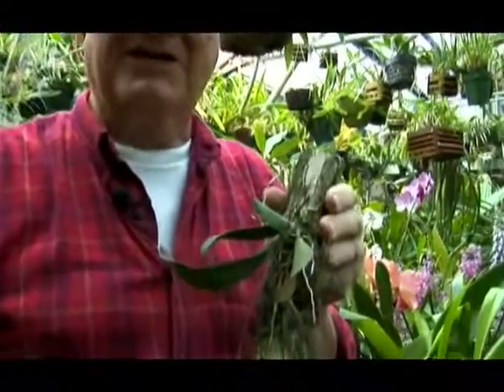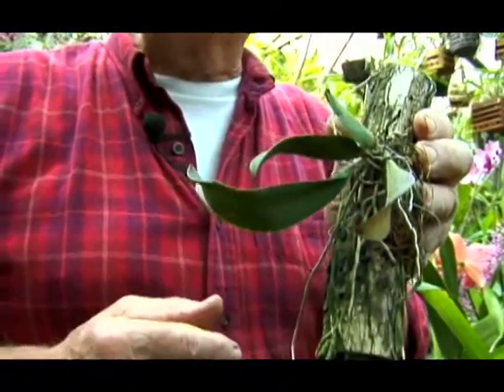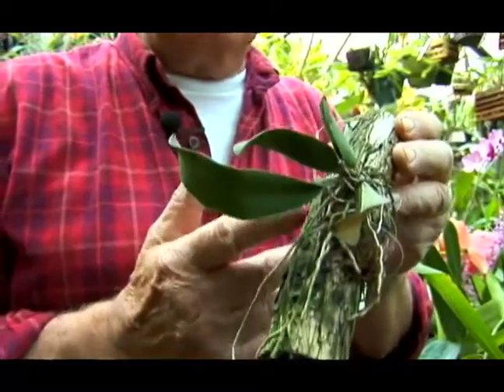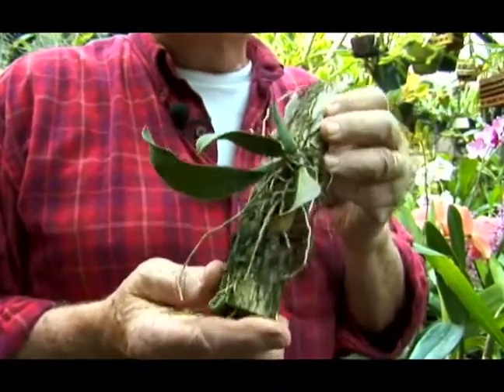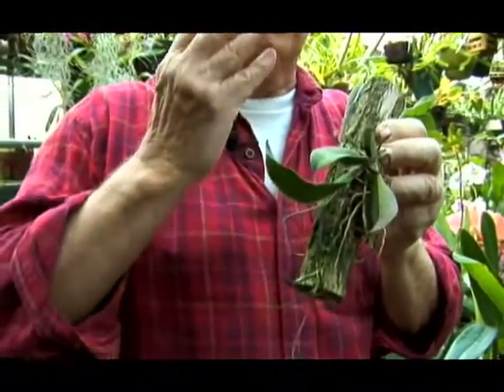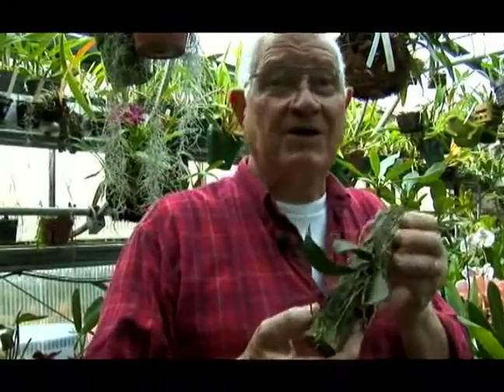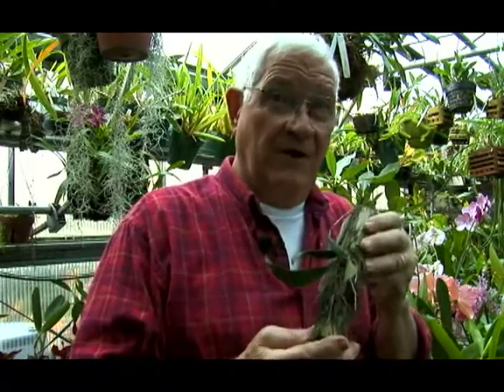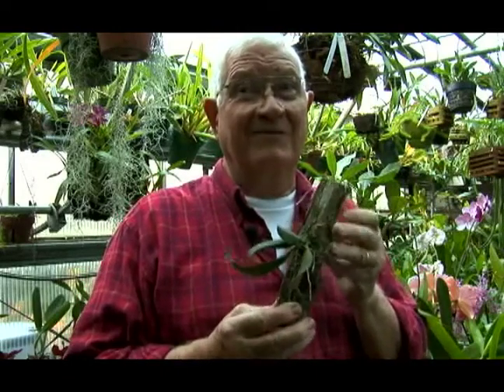Discover & Appreciate Orchids : Growing Orchids in Epiphytic Conditions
Some orchids can grow in epiphytic conditions. Learn more in this free educational video series.

Expert: William Hutchinson
Bio: Bill has been working with orchids since 1951 but is the first to admit that he is still learning. He graduated from Stockbridge School of Agriculture in Floriculture/Horticulture.